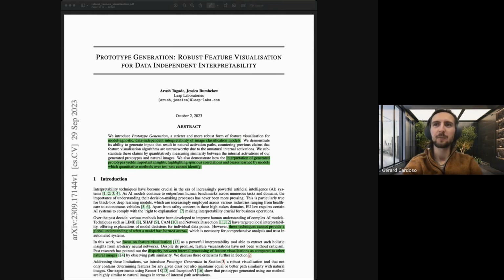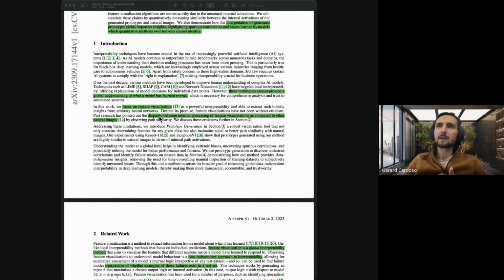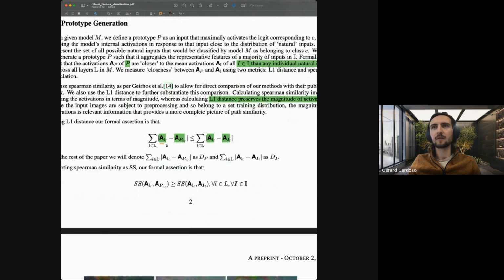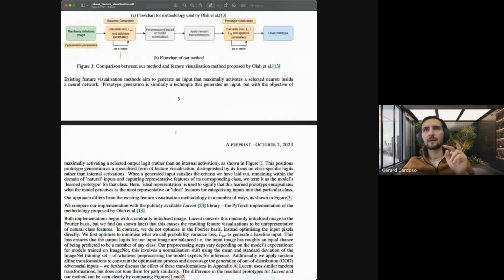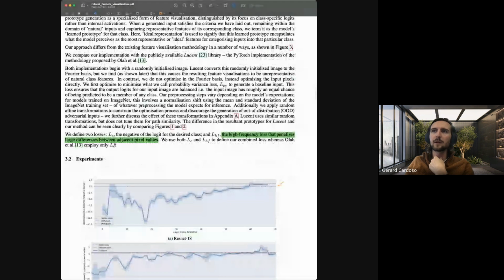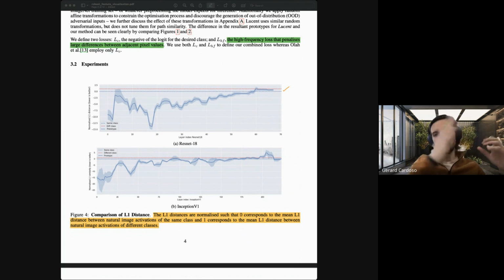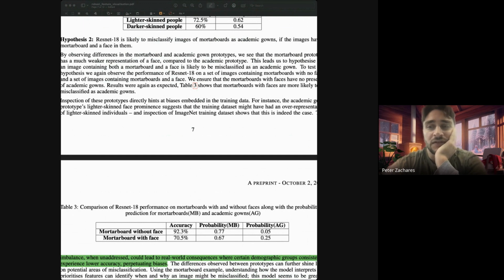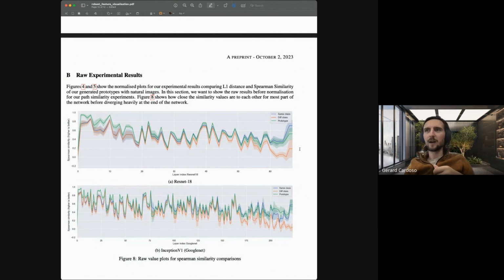Paper Club with Gerard - Prototype Generation: Robust Feature Visualisation for Data Independent...